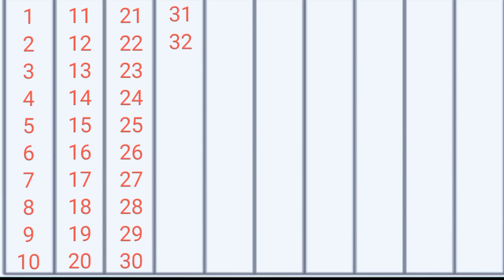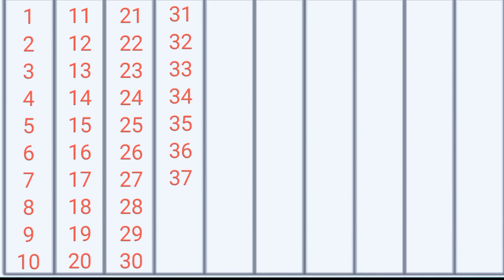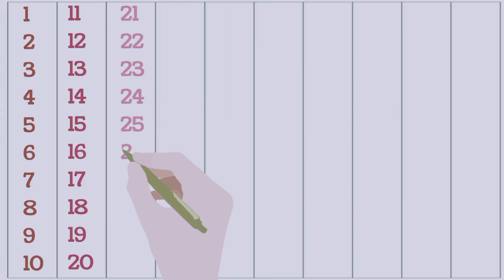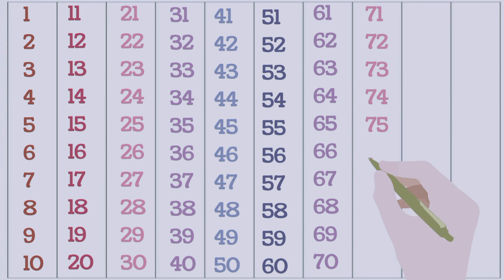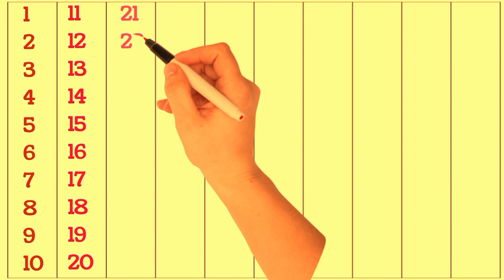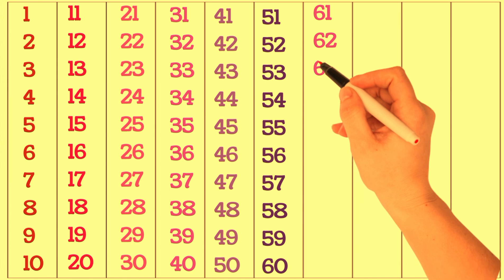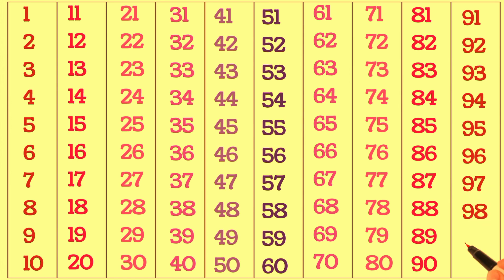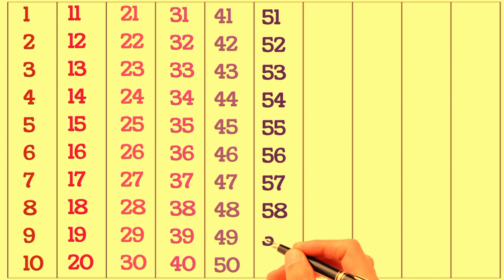Counting 1 to 100 || Numbers 1 to 50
1-100 Numbers and Counting | 1 to 100 Counting | One to Hundred | 1 से 100 तक अंग्रेजी गिनती

ginti 1 se 100 tak | ginti english mein | 1 2 3 ginti | 1 se lekar 100 tak counting | गिनती 1 2 3

Ginti | 1 se 100 tak ginti english me | 1 to 100 english counting | 1 se 100 tak english ginti

Counting | count to 1 -100 | 1 se 100 tak ginti english mein | गिनती ginti1to100​

Ginti | 1 se 100 tak ginti english me | 1 to 100 english counting | 1 se 100 tak ginti

Counting 1 to 100 | 1 से 100 तक गिनती | 123 Numbers | 1 to 100 Counting in english

Ginti | 1 to 100 tak ginti hindi mein | 1 to 100 Counting in hindi | 1 se 100 tak hindi ginti ginti​

1 to 100 Counting | counting 1 to 100 | 1 से 100 तक गिनती | one two three ginti​

one two three counting, learn counting number 1 to 100, 123 counting for nursery class

One two three, Learn 123 Number, Counting Number 1 to 20, one to hundred, 12345, PreSchool

counting / Learn to counting / ginti / गिनती सीखे /number / number song / 1 tto 100/ 12345 /

Count to 1-100| Learn Counting | NumberSong 1 to 100 | One To Hundred Counting

1 to 100 Learn to Counting | 123 numbers | one two three, Abc alphabets, Abc learning for kids

✍️Ginti 1 se 100 tak l ginti | 100 tak ginti | ginti123 | गिनती 100 तक | ginti in hindi

Math Counting 1 to 100 || for children

Number Song 123 | Numbers Names 1 To 100 | Counting for Kids | Learn to Count Video

गिनती 1 से 100 तक हिंदी में | ginti 1 se 100 tak english | ek se sau tak ginti

Hello Friends,
We provide Vidoes for children in very simple way.

Your Quaries
number counting
1 to 100 counting english
1 to 100 counting english mein
1 to 100 counting english chart
1 to 100 counting english and hindi
1 to 100 counting english mein likhna
1 to 100 numbers english words
1 to 100 counting song english
counting 1 to 100 in english japanese
counting 1 to 100 dream english
1 to 100 numbers english spelling
numbers
numerical chart in hindi
numerical chart in english
р chart numerical
smith chart numerical
c chart numerical
np chart numerical
solar chart numerical
milestone chart numerical
roman numerals chart
counting for kids
counting stars
counting 1 to 50
counting stars lyrics
counting stars violin
counting figures reasoning
counting 1 to 10
counting stars sped up
counting 1 to 100
counting stars 1 hour
number ginni
number ginni chalaye
number ginni chalaye jane ho
number ginni song
number ginni chalaye jane o
number ginni car
number ginni ka
number ginni song dance
number ginni kar
number ginni chalaye dance
1 to 100 Spelling in English.
One to Hundred Spelling
100 Spelling
1 to 100 spelling
1 =One
2 =Two
3 =Three
4 = Four
5 =Five
6 =Six
7 =Seven
8 = Eight
9 = Nine
10 = Ten
20 = Twenty,
30 = Thirty
40 = Forty
50 = Fifty
60 = Sixty
70 = Seventy
80 = Eighty
90 = Ninety
100= Hundred

@Chhunumunu TV
@Nani & babu - Nepali Rhymes & Nepali songs
@PRASHANNA BC
@Naima study
@ChuChuTV Hindi
@Naima study
@Ku ku tv star
@Chuchu tv nursery rhymes and kids songs
@Chun chun tv